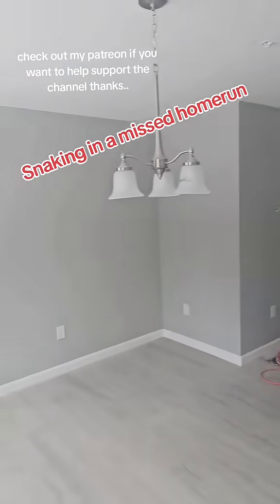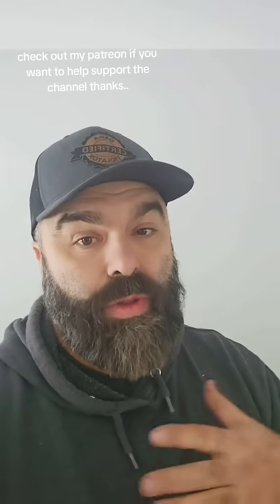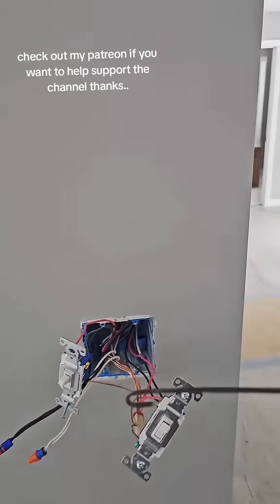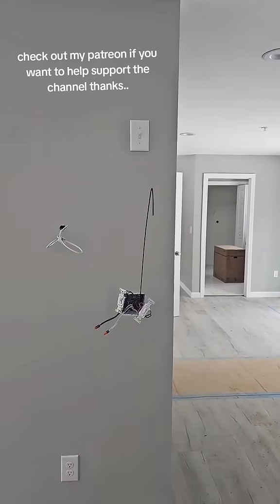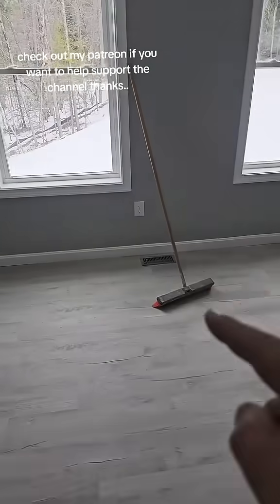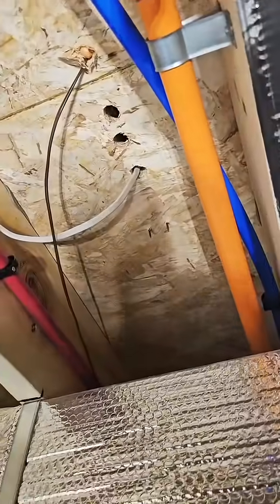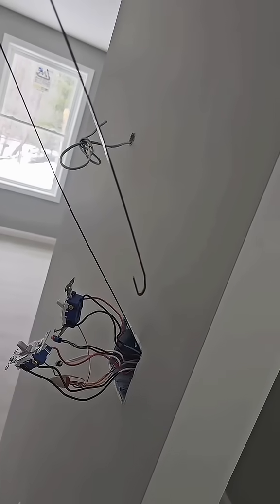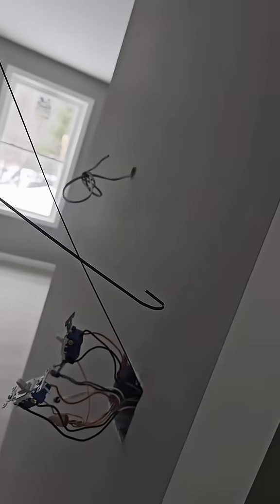fishing a wire into a switch box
we missed a homerun in the rough. So I had to snake a new one in basicelectricity